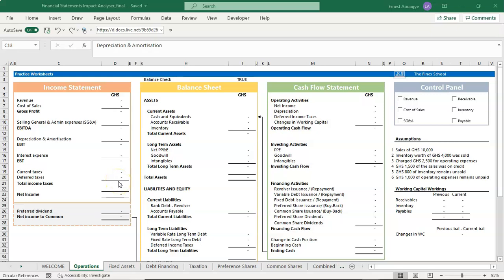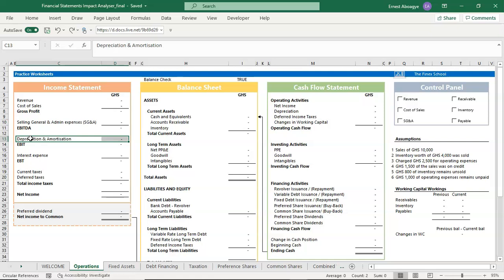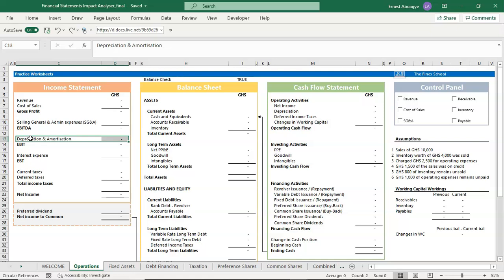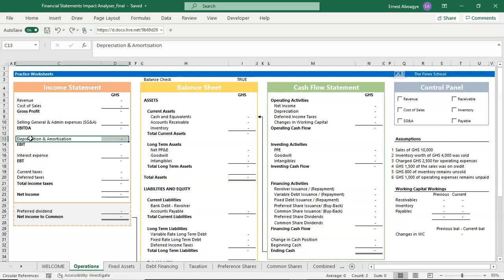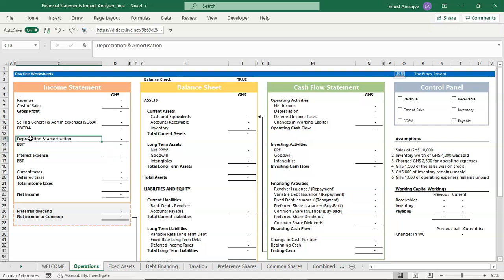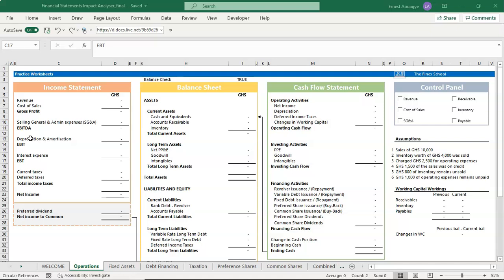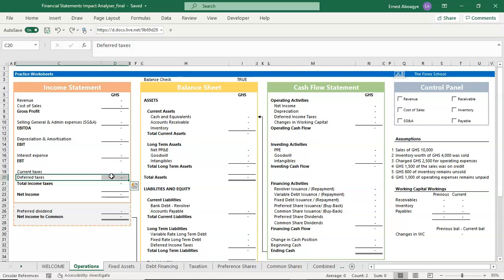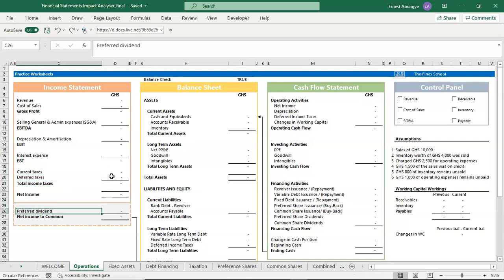Topic 2: Intro to the Income Statement - Part 2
In this lesson, you’ll learn the foundation of the Income Statement—what it is, why it matters, and how Financial Modelers use it to understand business performance. We break down Revenue, Expenses, Gross Profit, Operating Profit, and Net Income in simple terms, using real examples to show how each item affects profitability and flows into the 3-statement model. Perfect for beginners starting their Accounting 101 journey.